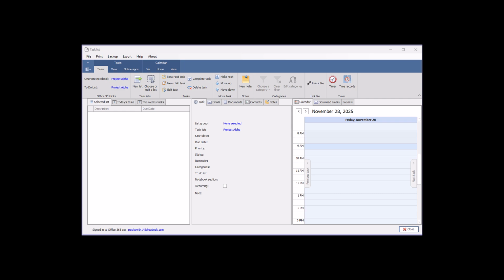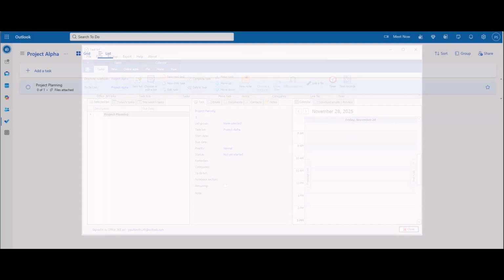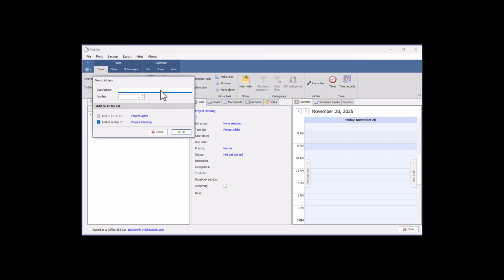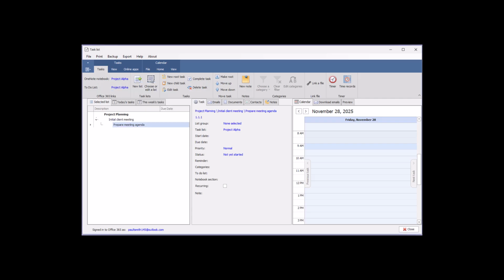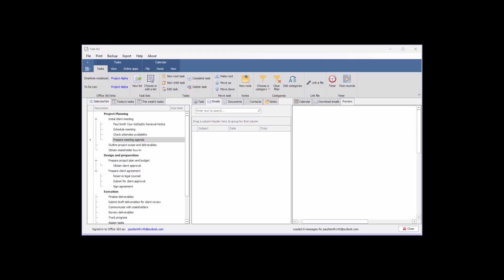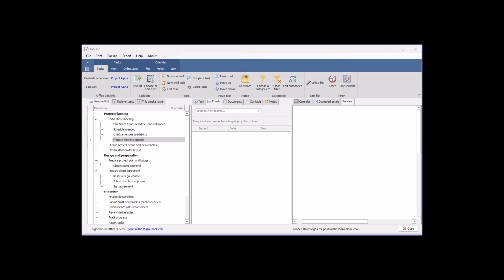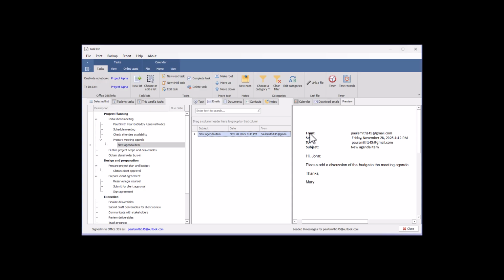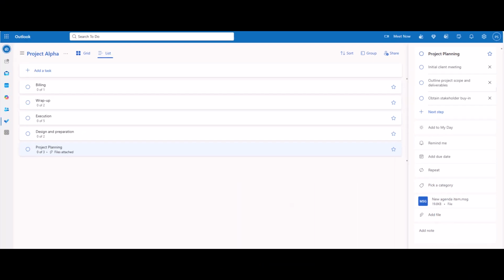Making and edting tasks with Tasklist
This video shows you how to add tasks to your task list, and how they link to your To Do list